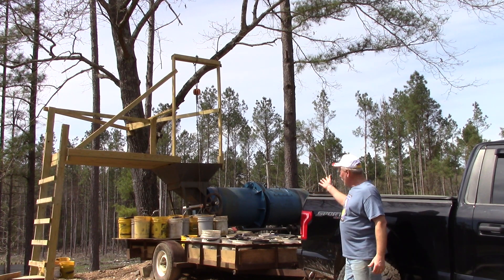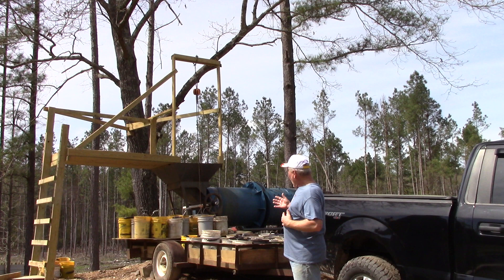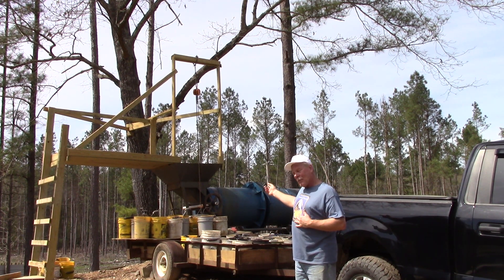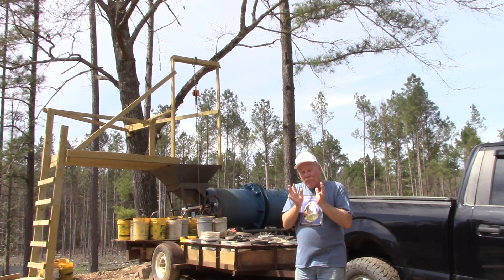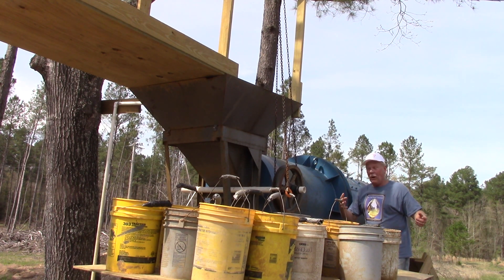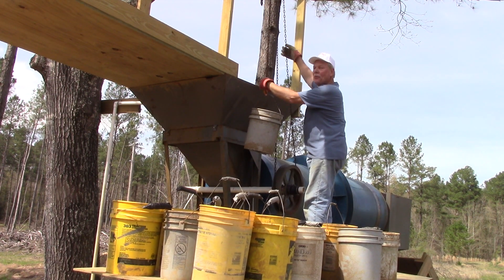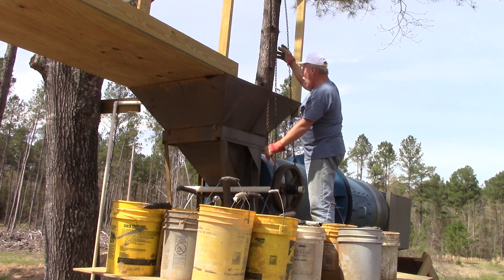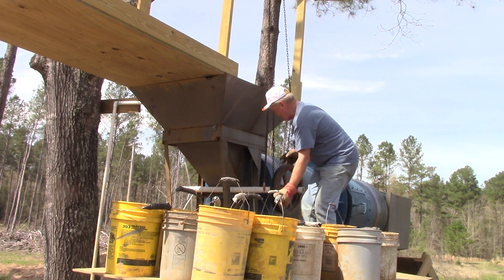Get A Thorough Demonstration And Explanation Of How A Modern Diamond Recovery Plant Works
Please join me as I show you a state-of-the-art, diamond recovery plant in operation just outside of Arkansas' Crater of Diamonds State Park.  You will learn the principles of jigging that separate dense (heavy) minerals like diamonds from the other, lighter components of the ore.  This was recorded on March 25, 2020, and is just now being shared with the public.